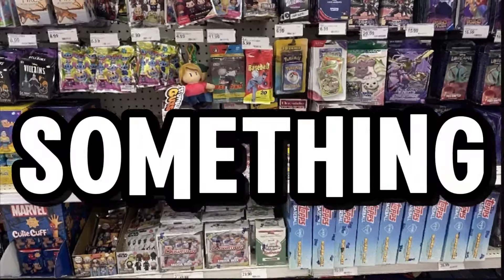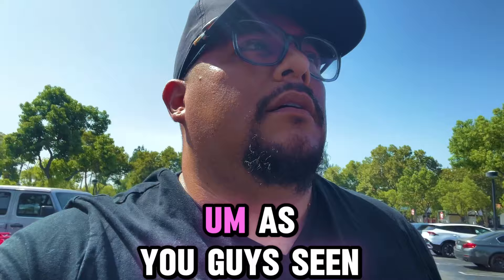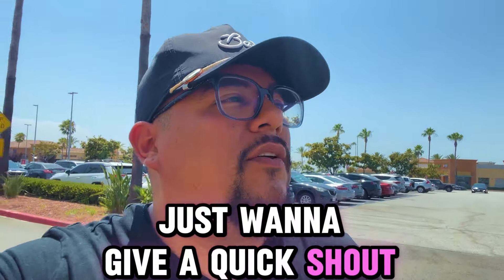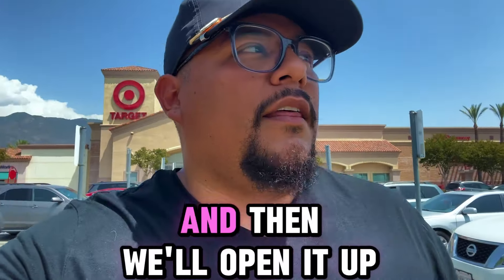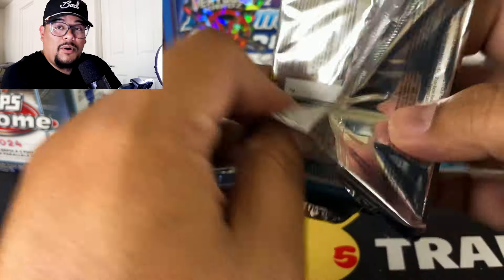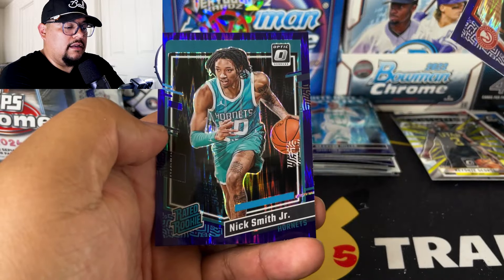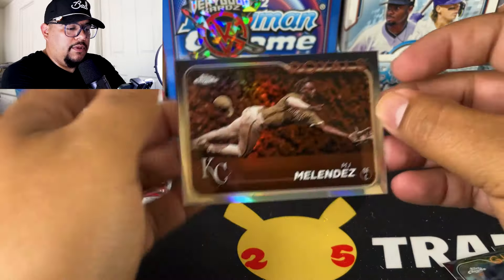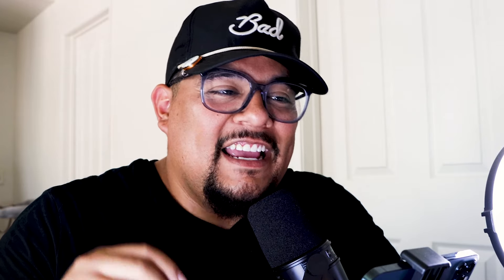I Spent $200 On Sports Cards And THIS Is What I Got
These Songs will add the extra bang your videos need to get more views!

Rungoodlife’s video I referenced
Pack Searching Video: